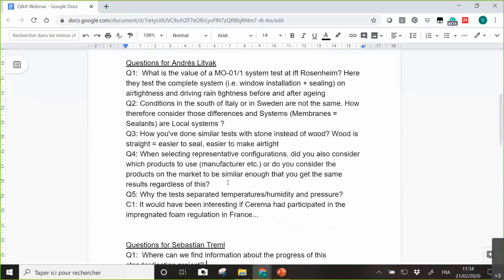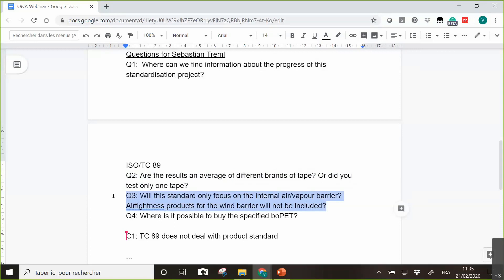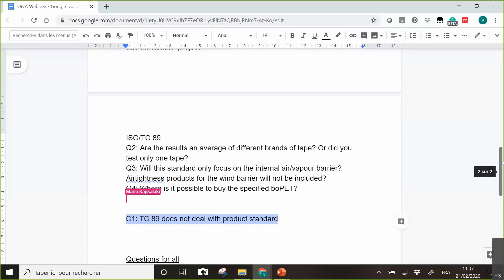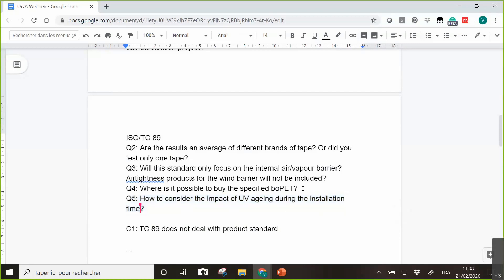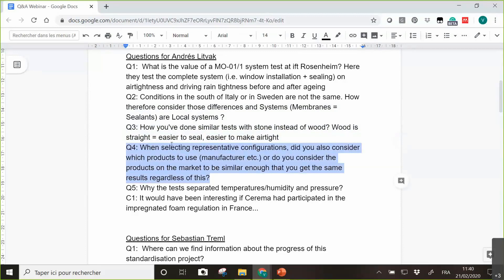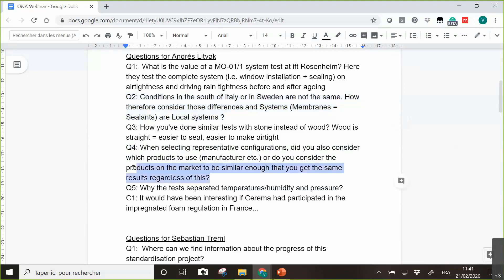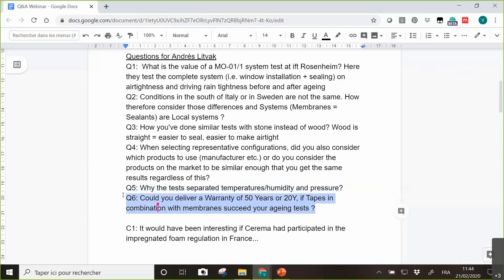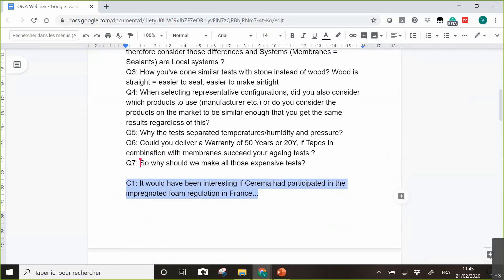Durability of building airtightness: Assessment though laboratory testing | Q&As (part 3)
Mandatory or voluntary building airtightness testing has come gradually into force in many European countries mostly because of the increasing weight of building leakage energy impact on the overall energy performance of low-energy buildings. Therefore, airtightness levels of new buildings have significantly improved in the last decade, but a lot of questions remain regarding the durability of airtightness products. Standards exist to evaluate the durability/ageing of construction products, however there is no standardised protocol to characterise durability in terms of airtightness of product assemblies. The development of such a standard is not evident given the multiplicity of airtightness products.
The objective of this webinar was to share information on protocols developed to test the durability of airtightness products in laboratory conditions. It is the second webinar dealing with durability of airtightness following the one focusing on field measurement held on January 30th, 2020
This webinar was organised with the support of TightVent Europe and the Air Infiltration and Ventilation Centre Both initiatives are facilitated by INIVE